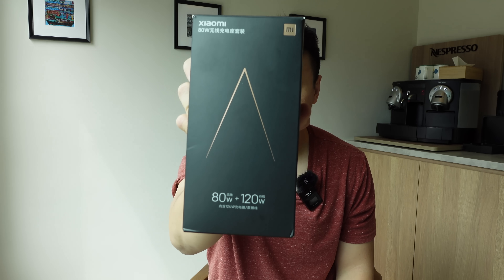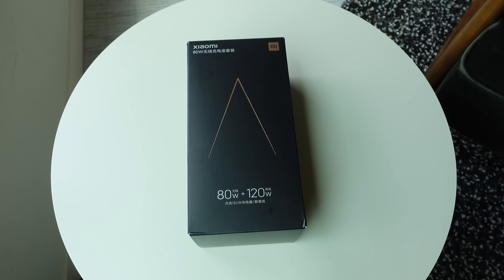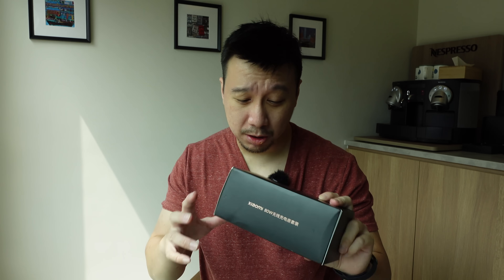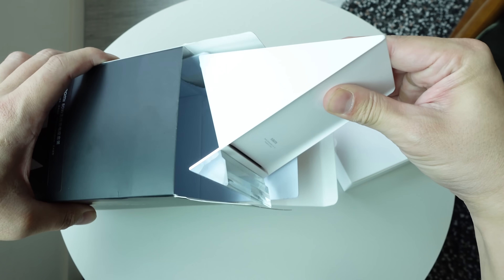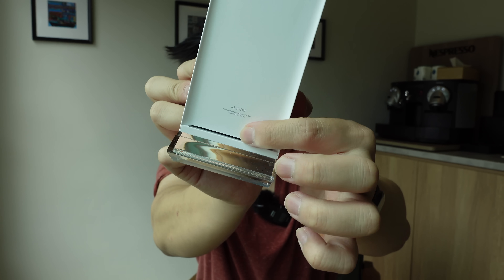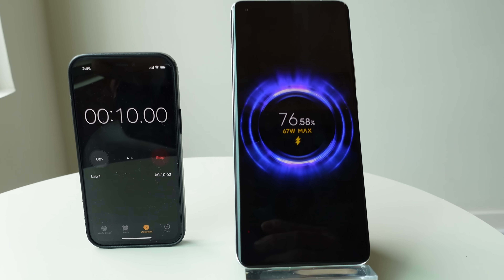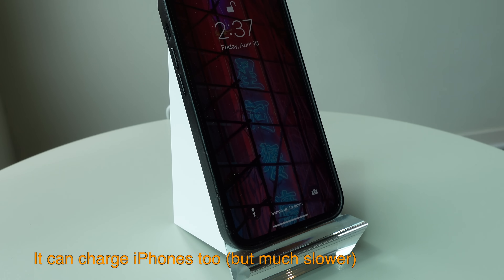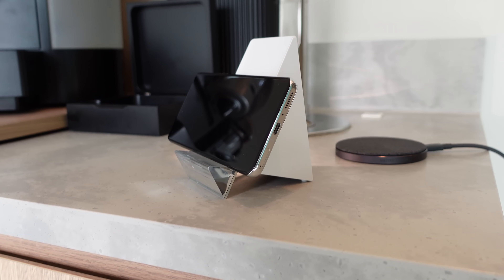Xiaomi 80W wireless charger test (with Mi 11 Ultra)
Xiaomi's 80W wireless charger is future-proofing for the future -- right now, the fastest a Xiaomi phone can charge is at 67W.